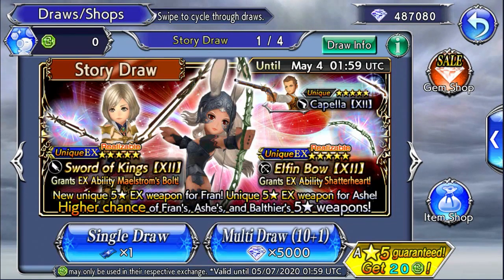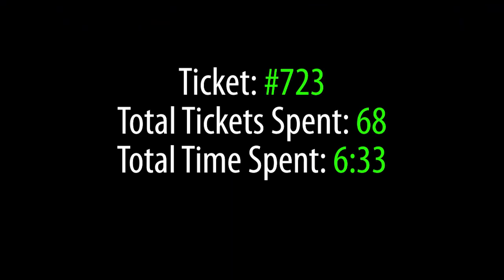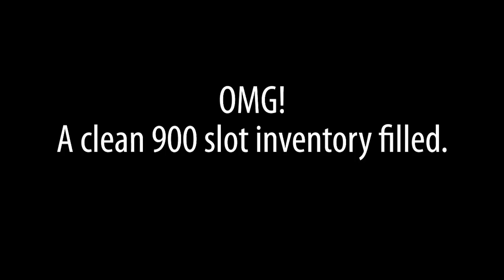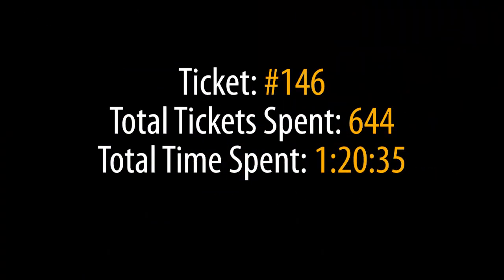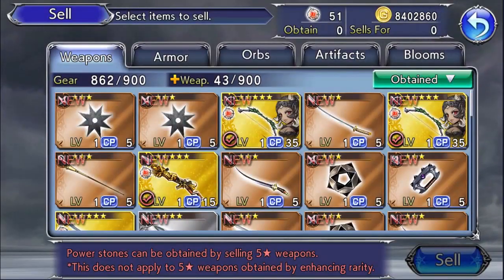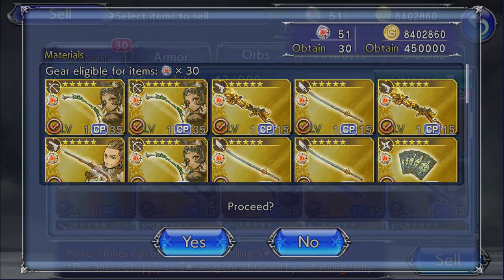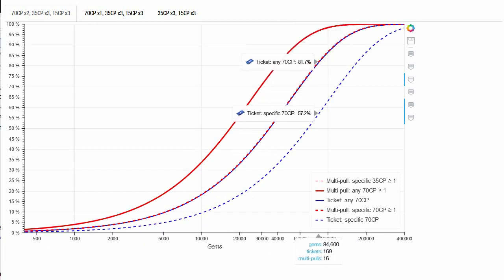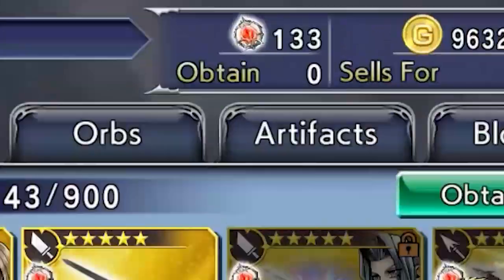DFFOO GL How2Play Fr- Wait... I Need to Pull Her EX First! (Ticket Pulls for Fran EX)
Ticket Pulls for Fran EX! I'd highly suggest not skipping around to avoid spoilers, since I believe it should be an enjoyable watch from the beginning... 🙃